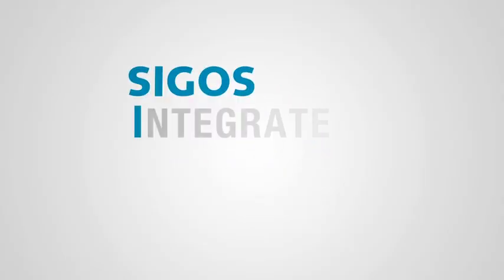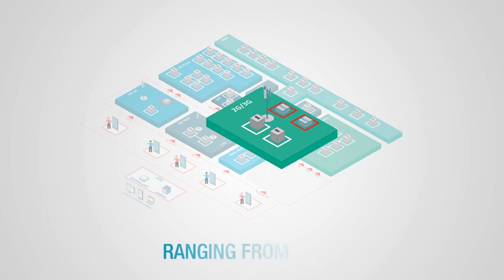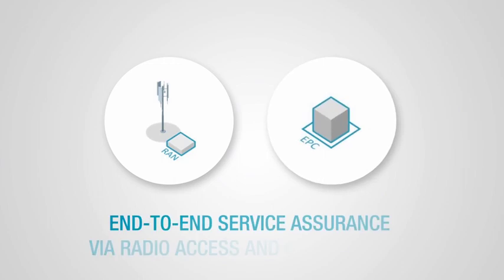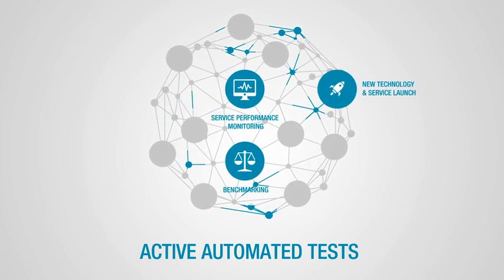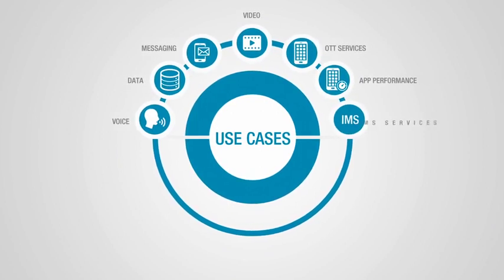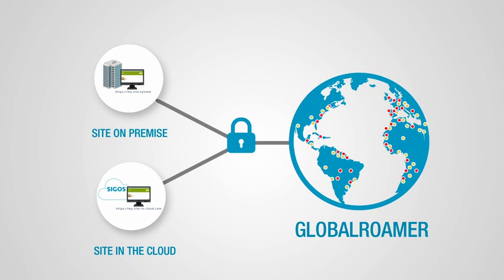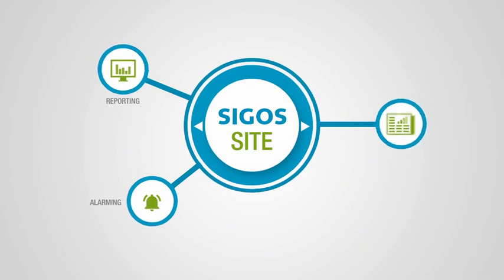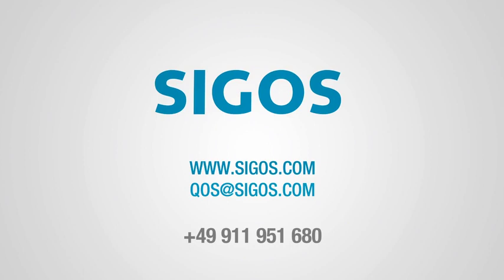SIGOS Integrated Test Environment SITE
SIGOS Integrated Testing Environment (SITE) is an end-to-end active testing, monitoring, troubleshooting and benchmarking platform for mobile networks and services.